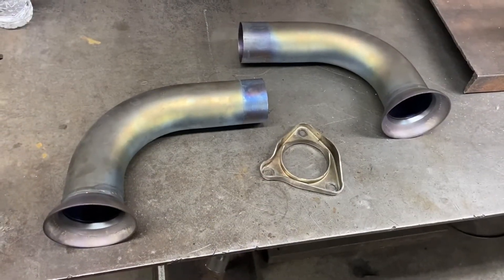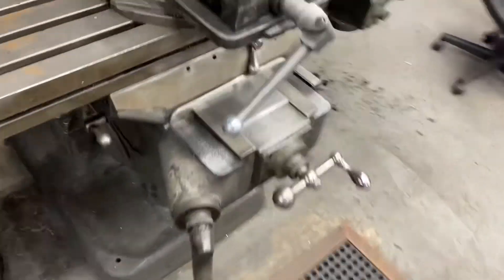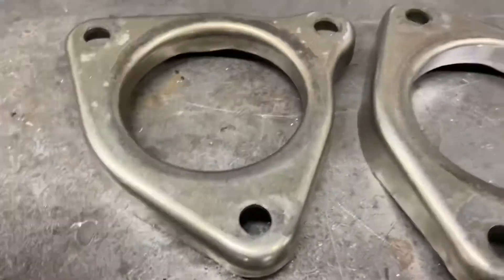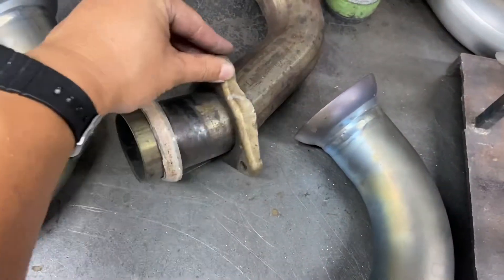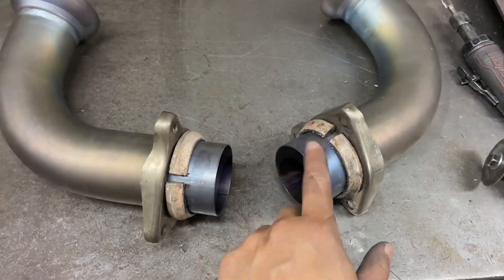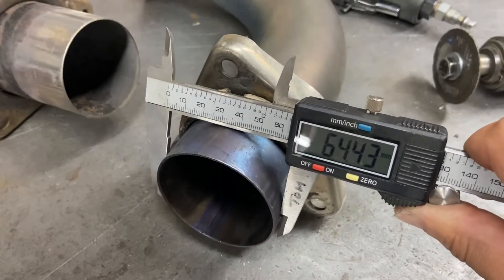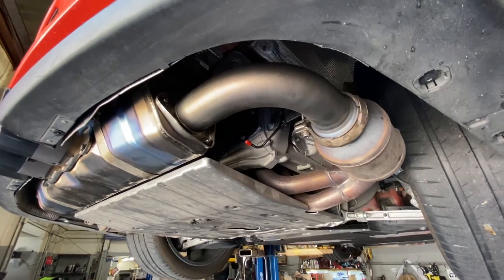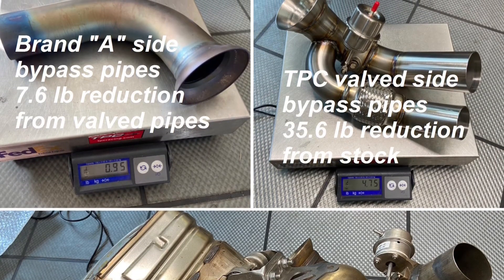Trying different bypass pipes